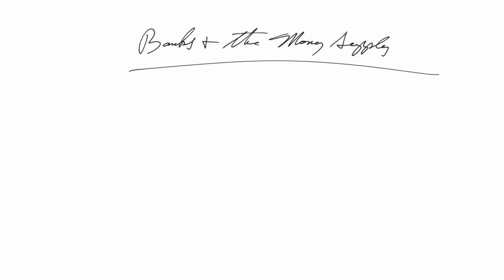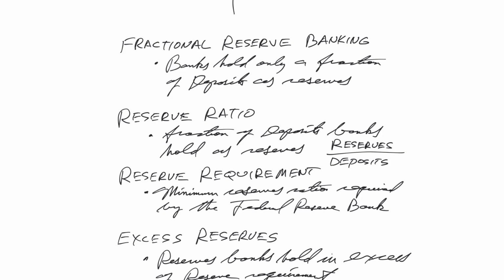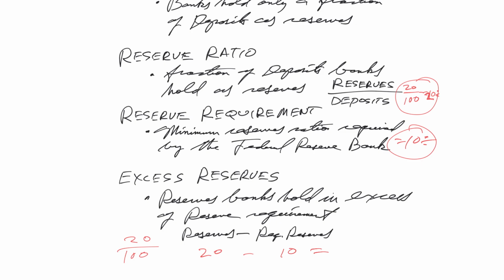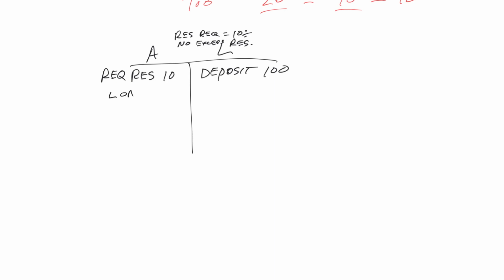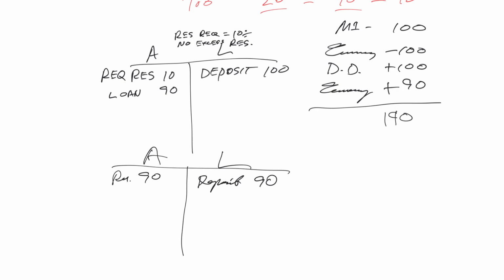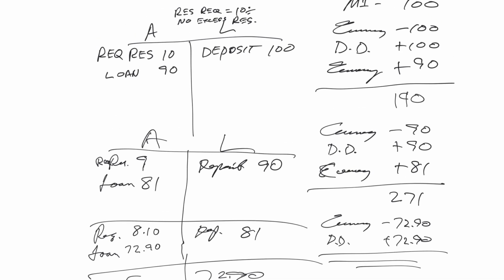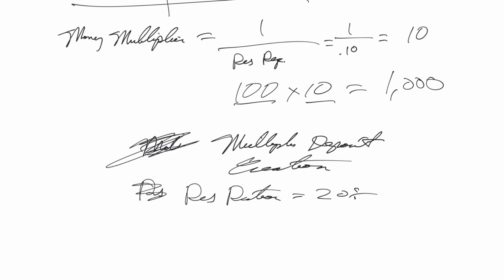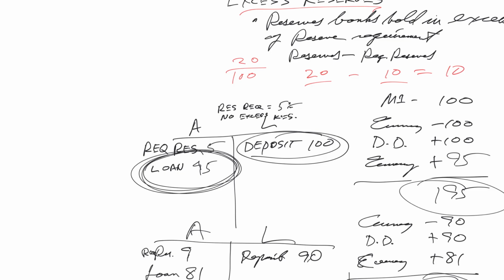multiple deposit creation